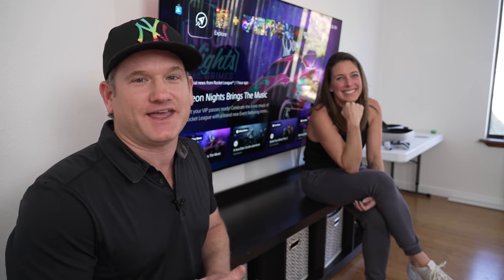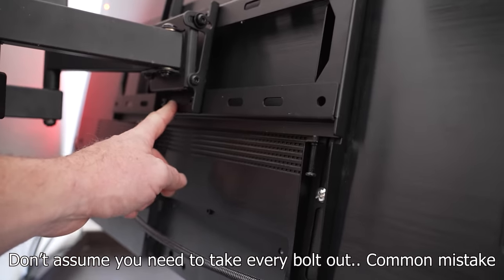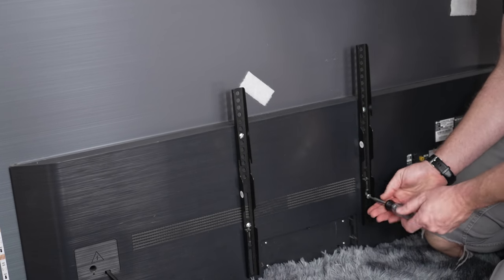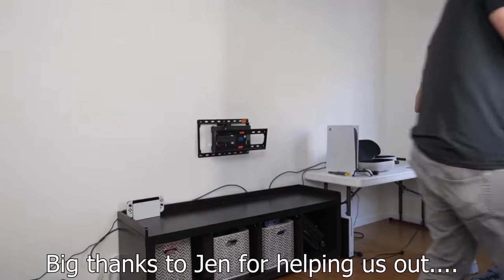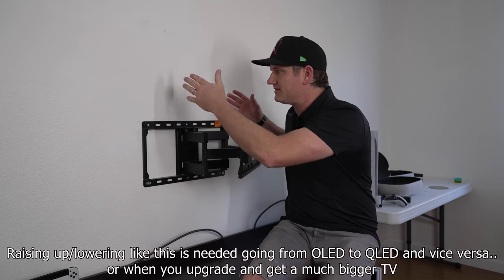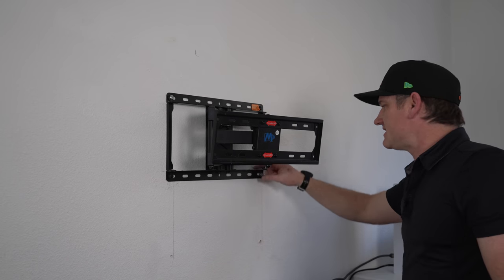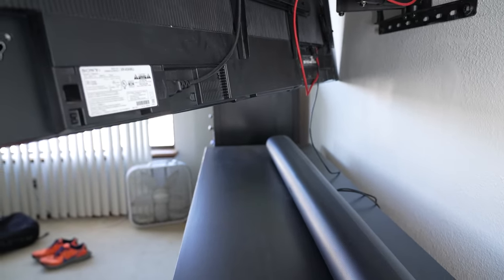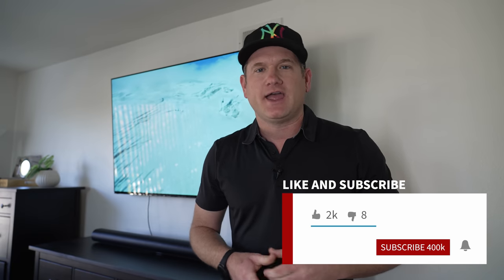Two Easy Ways To Raise Or Lower Your Awesome New TV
Raising or lowering your TV doesn't have to be overly complicated.  Many people have to move their TV mount when they getr a new TV that is larger. Whether it's one inch or one foot, I'll show you how to do this two different ways.

OVERALL TV RANKING 🙌

My Gear
Sony FX3 Camera
on Amazon

0:00 Intro
0:54 Method #1 - Adjusting Brackets on TV
1:49 Removing Safety Screws
2:32 Bracket Limitations
4:26 Re-mounting with Method #1
5:22 Method #2 - Raising or lowering Wall Plate
6:54 Removing TV Mount to re-position
8:02 Drill New Holes
9:35 Re-mount with Method #2
10:52 Bedroom TV - What to do?